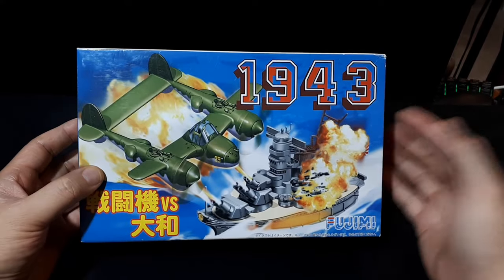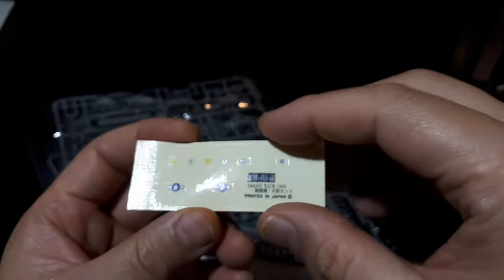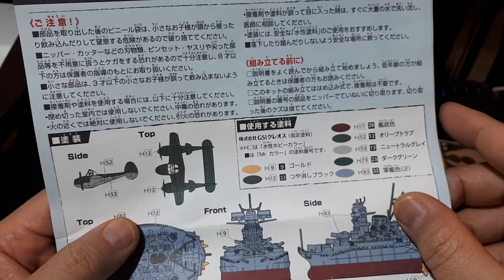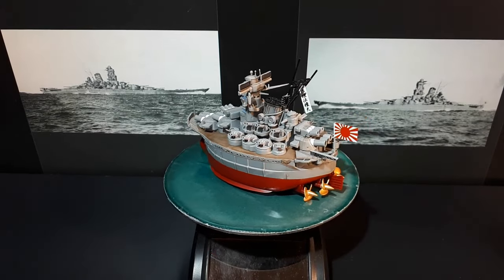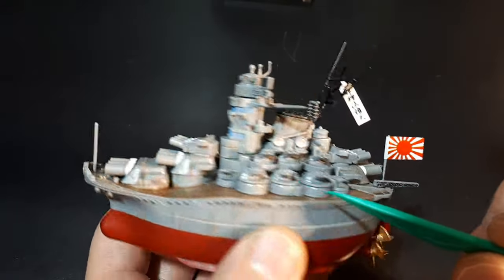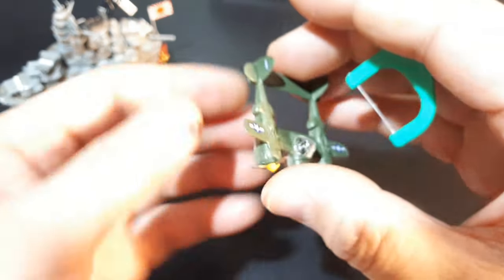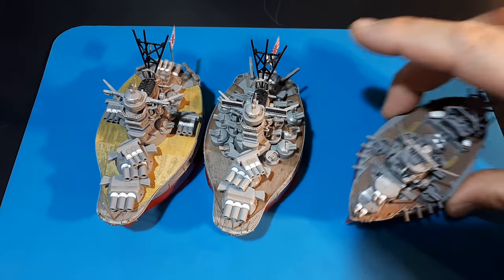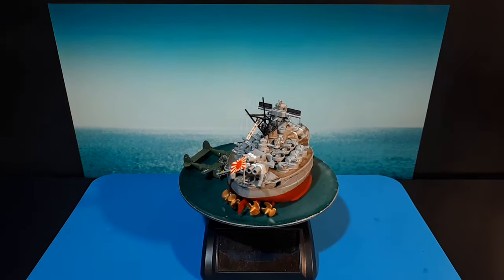Fujimi Chibimaru Yamato battleship & P38 Lightning 1943 set WW2 IJN ship model kit build tooned